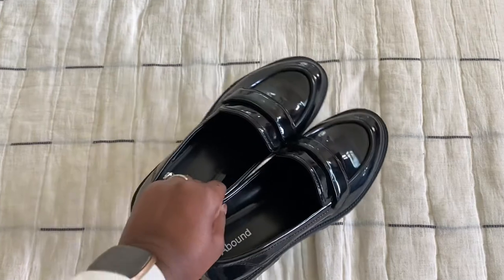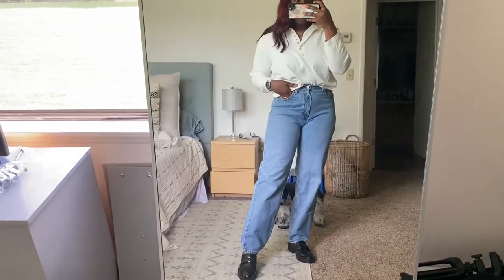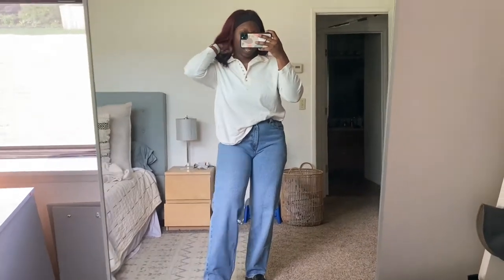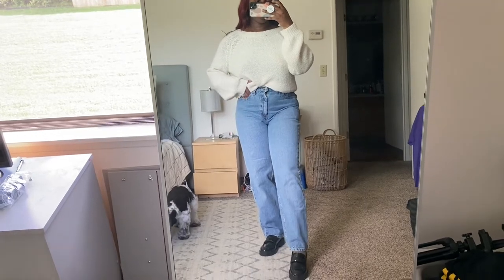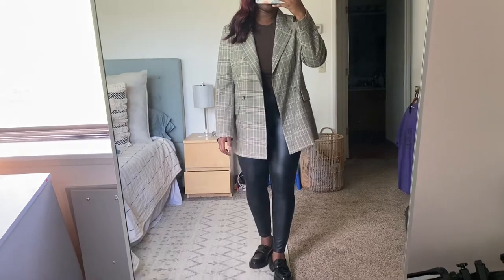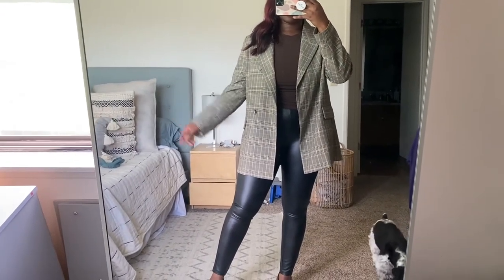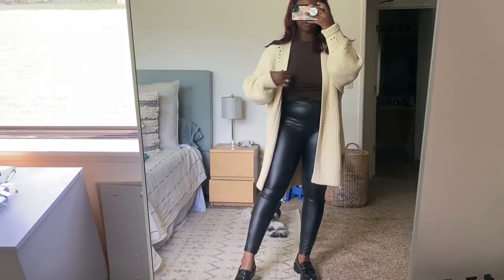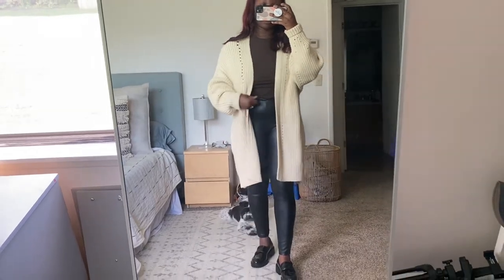4 Ways to Style Loafers for Fall | Daresha Petitt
Shop the loafers here :